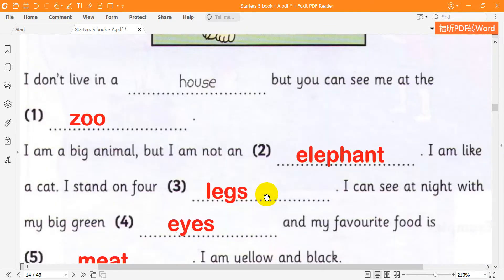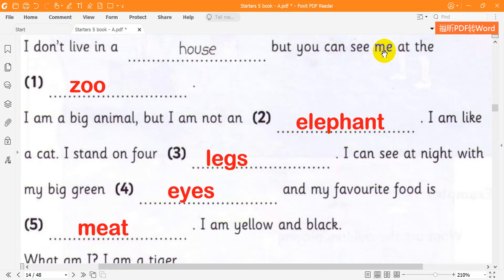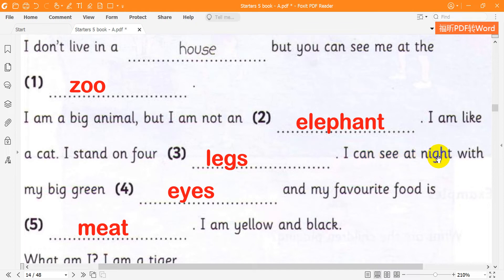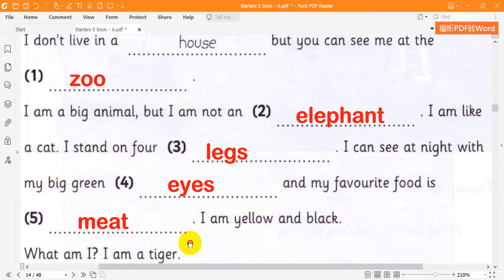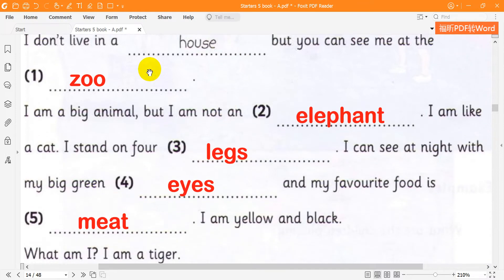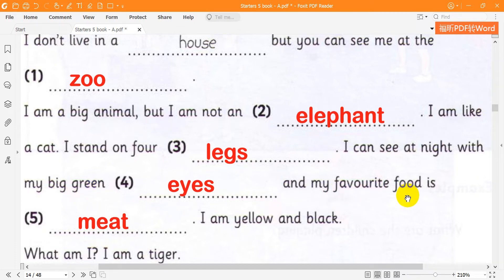Cambridge English Starters 5 Reading Test 1 Part 4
Cambridge English Starters 5 Reading Test 1 Part 4 - with Answers.